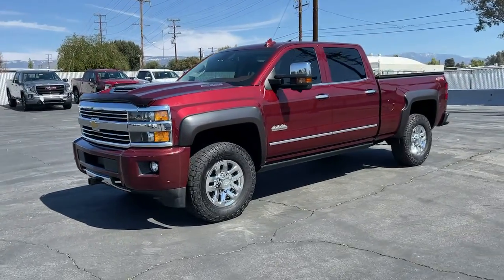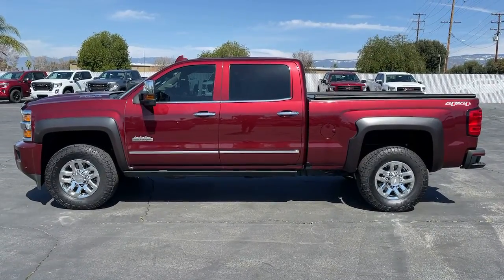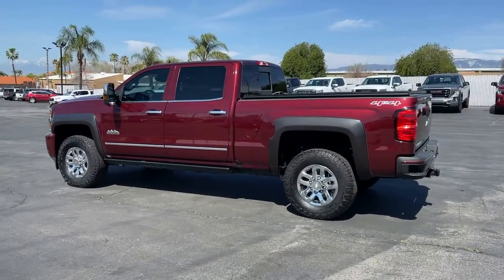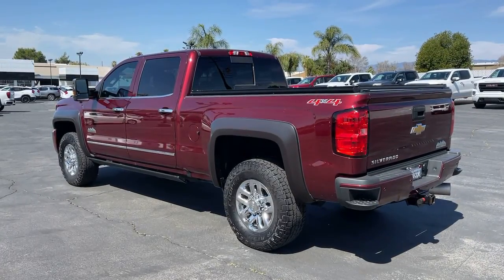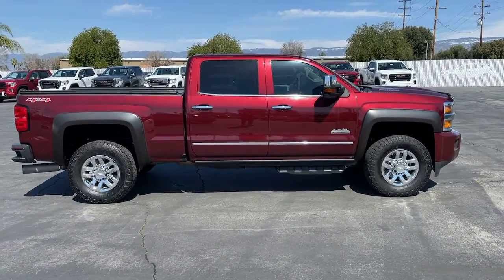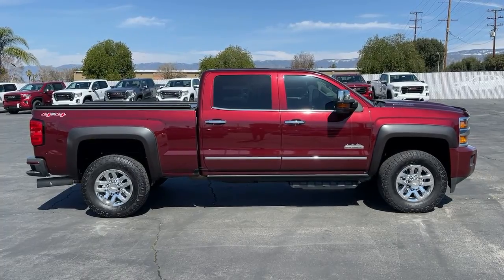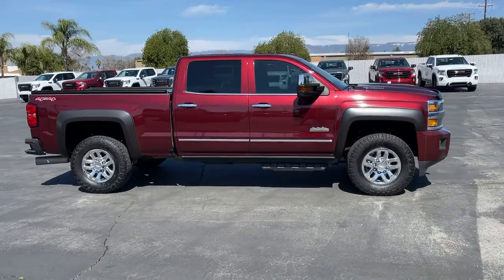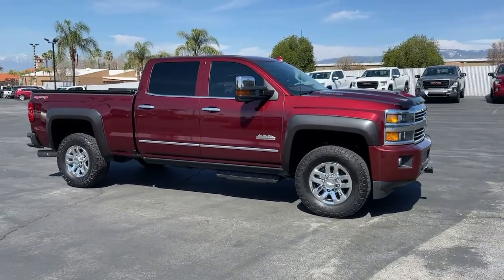2017 Chevrolet Silverado 3500HD Inland Empire, Redlands, Yucaipa, San Bernardino, Highland, CA 22112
Butte Red Metallic Used 2017 Chevrolet Silverado 3500HD available in Inland Empire, California at Hatfield Buick. Servicing the Redlands, Yucaipa, San Bernardino, Highland, CA area.
2017 Chevrolet Silverado 3500HD High Country - Stock#: 221120A - VIN#: 1GC4K1EY8HF155775

301 E. Redlands Blvd